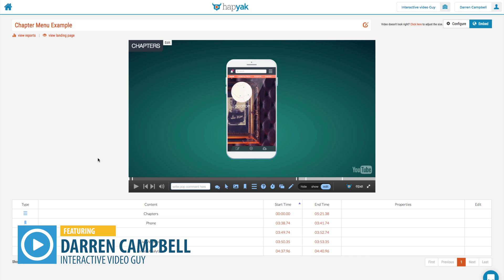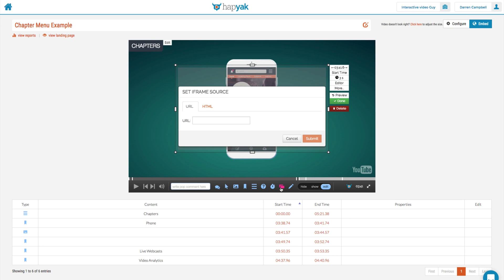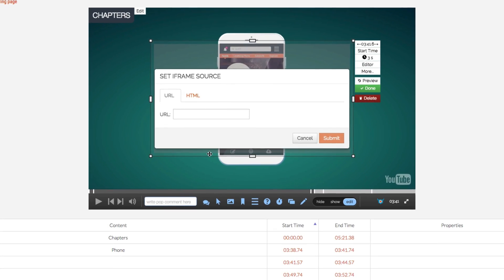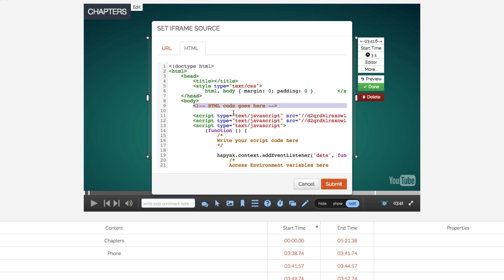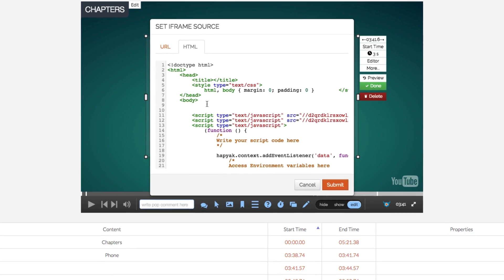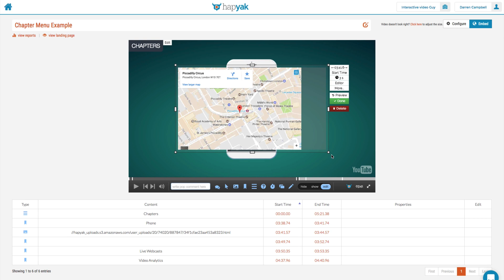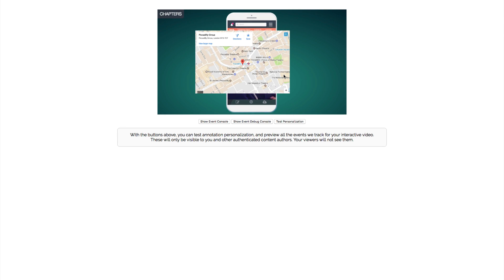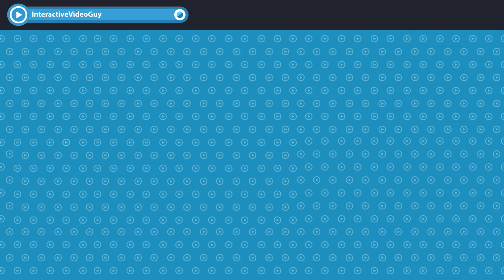Add an iFrame in HapYak - Interactive video tutorial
Learn how to add iFrames to your HapYak Interactive videos. Using this functionality you can add or code your very own custom functionality using HTML CSS and Javascript.